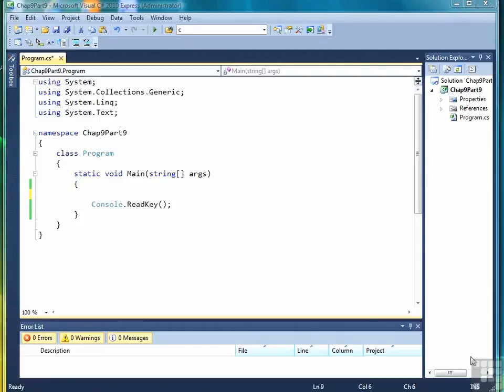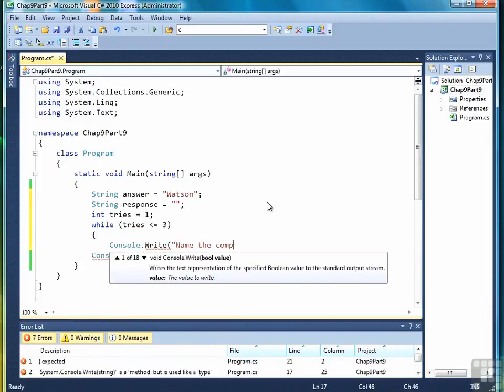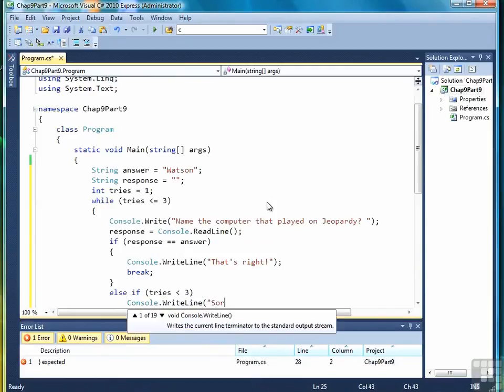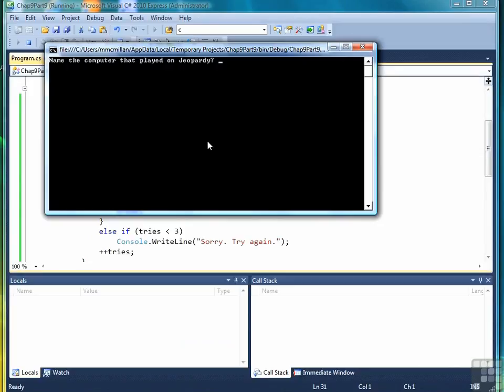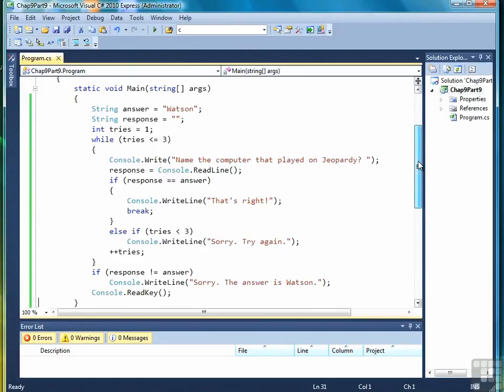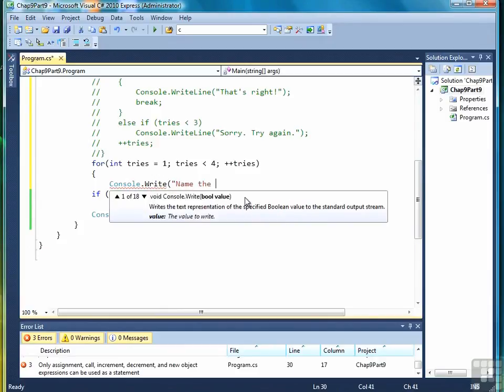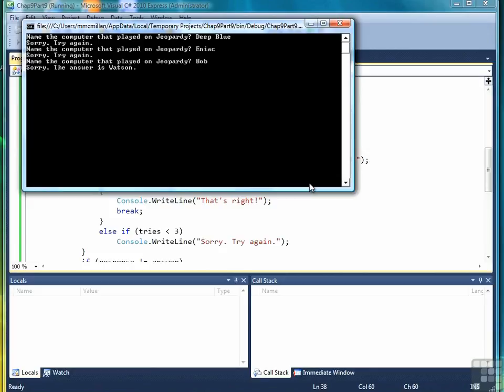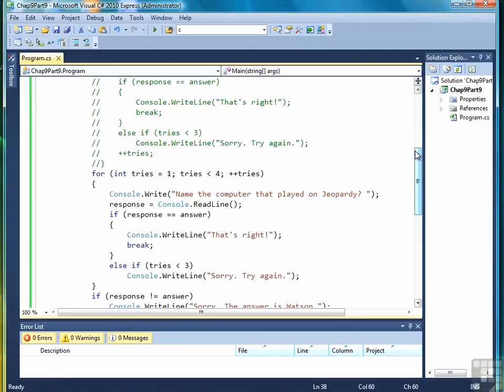C# Tutorials For Beginners-909